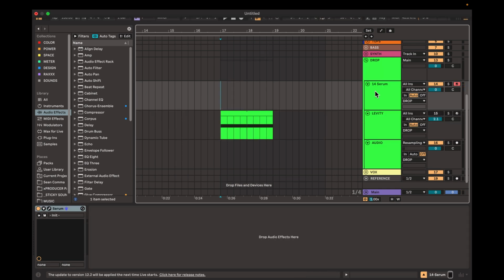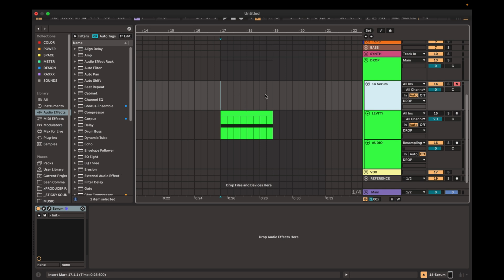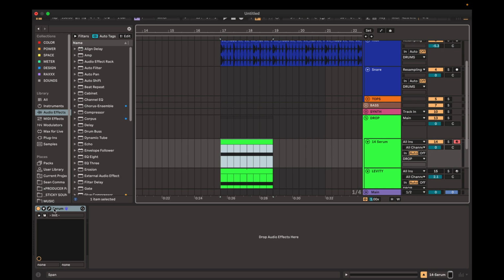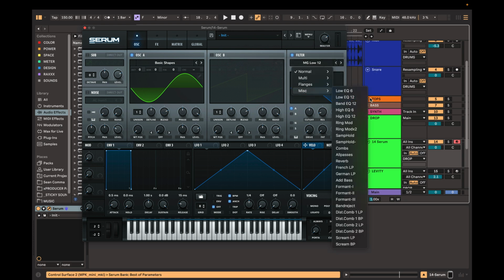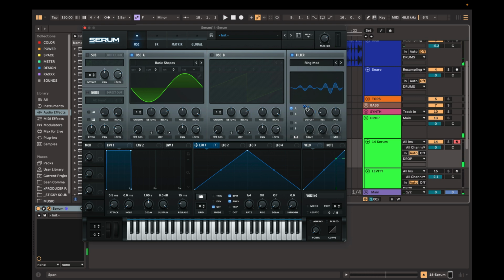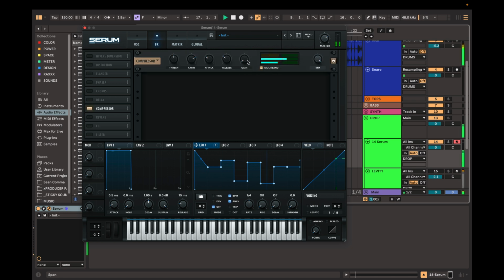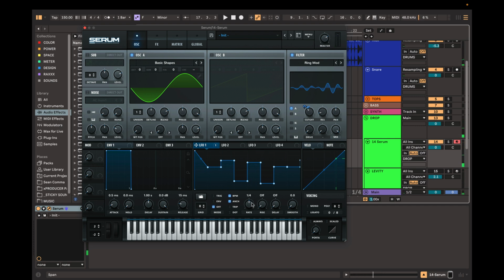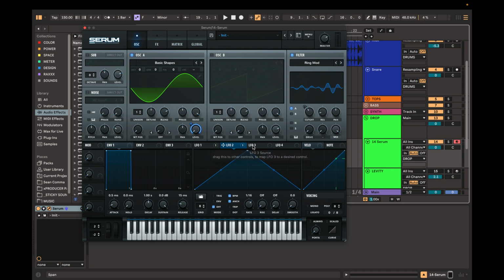How to Make the LEVITY BASS in 6 MINUTES (Best On YouTube)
In this tutorial, learn how to create LEVITY's signature sound using Ableton Live and Serum.

Interested in producing 2-3 pro-quality Bass Music / EDM tracks per month? Connect with our team to see if you'd be a good fit for our community of driven, like-minded artists